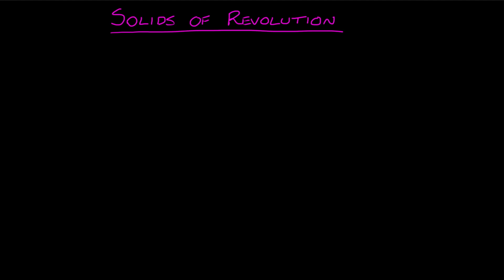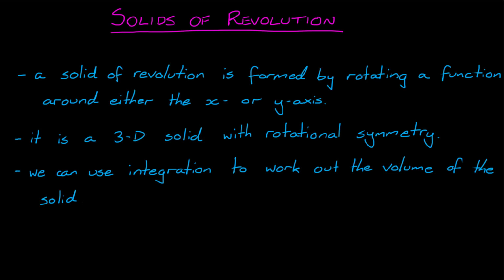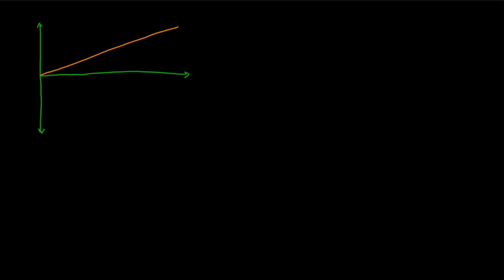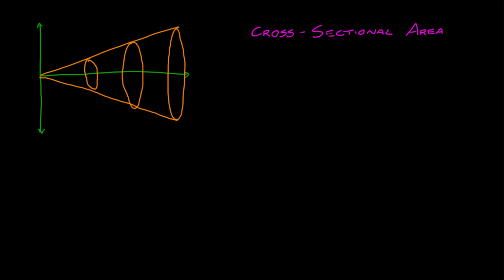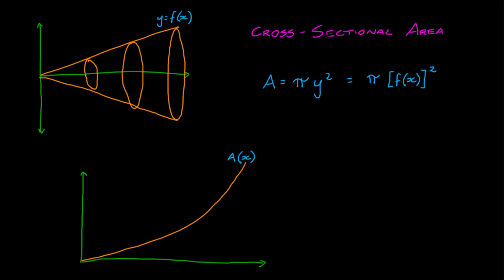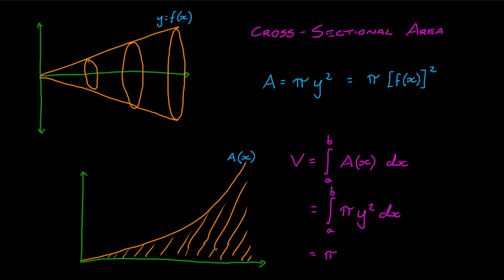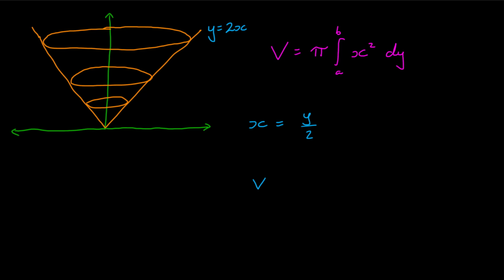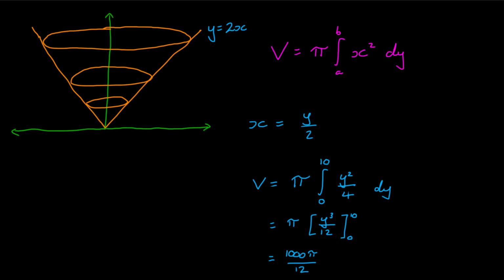Solids of Revolution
A look at solids of revolution and how integration can be used to determine the volume of such shapes.